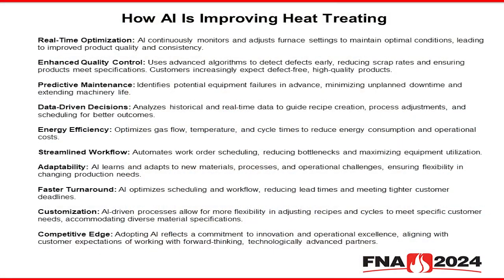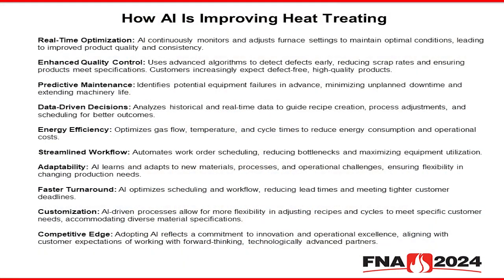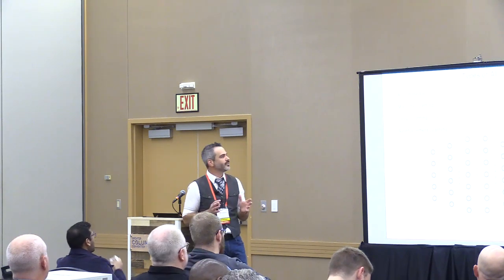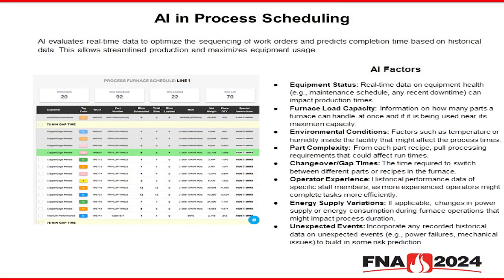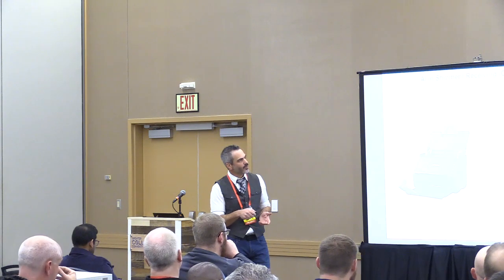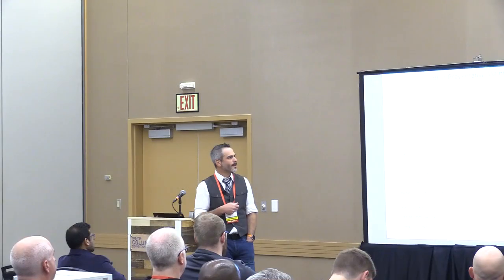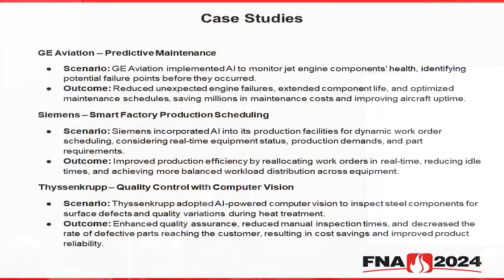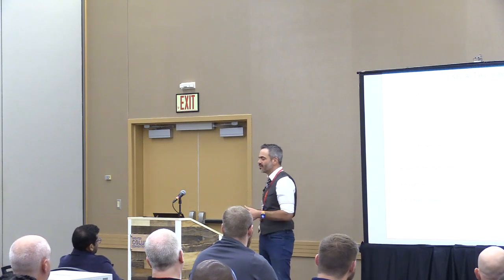Using Data & AI to Automate a Heat Treat Operation - Sefi Grossman – Combustion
Learn how to collect and use data to observe, react, and optimize heat treatment processes,seamlessly connecting operations with administration using automation and artificial intelligence.Discover how this integration enhances efficiency, minimizes errors and unlocks new insights for amore efficient heat treatment operation.